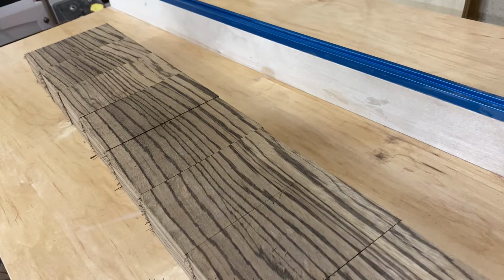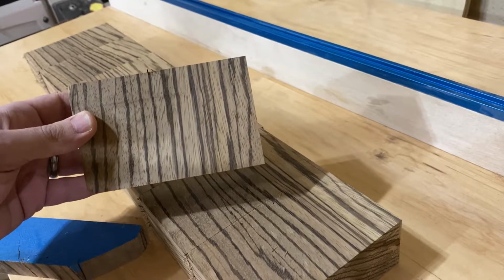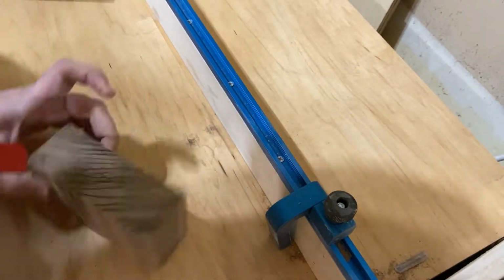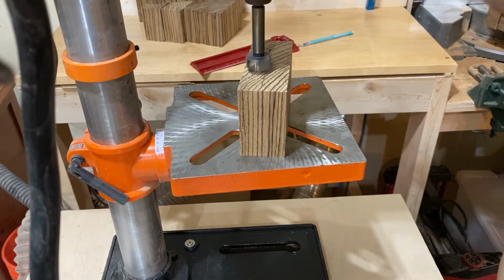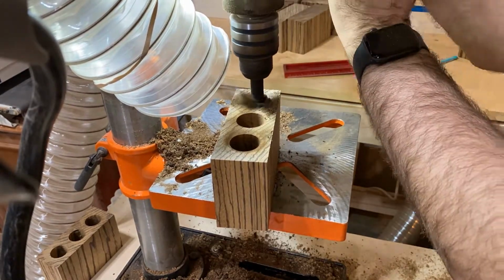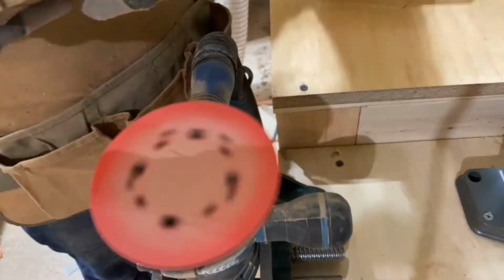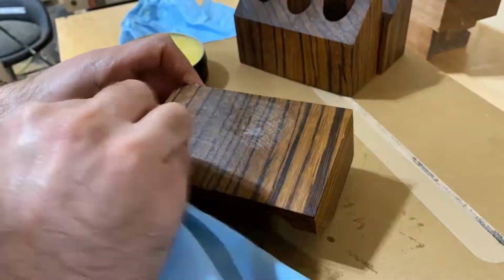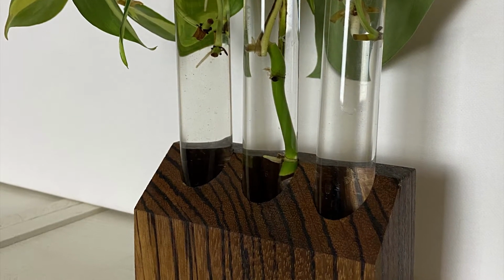How to Make a DIY Zebrawood Propagation Station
In this video we take a look at how to make a simple propagation station out of exotic Zebrawood.

Check us out on Instagram and Etsy!